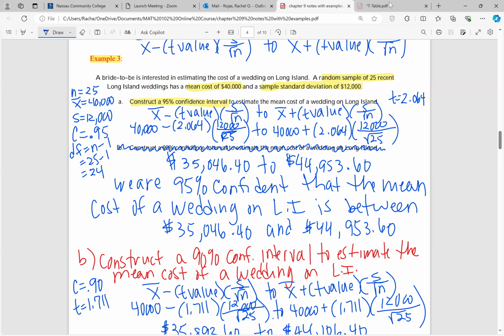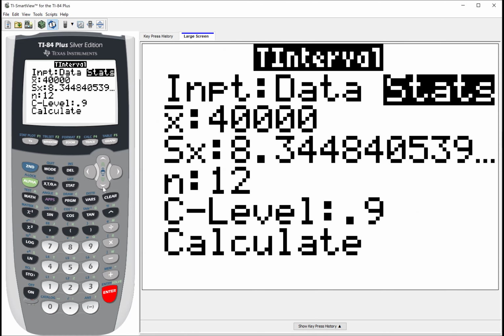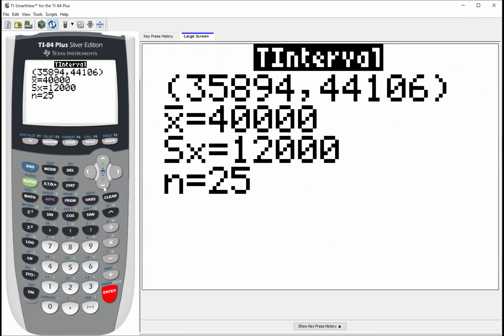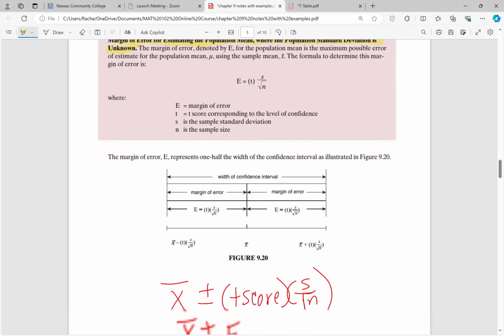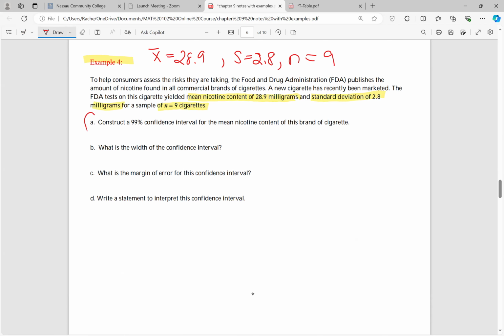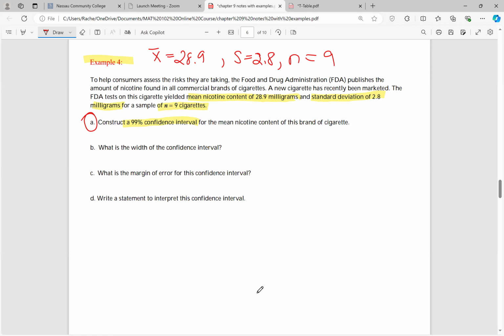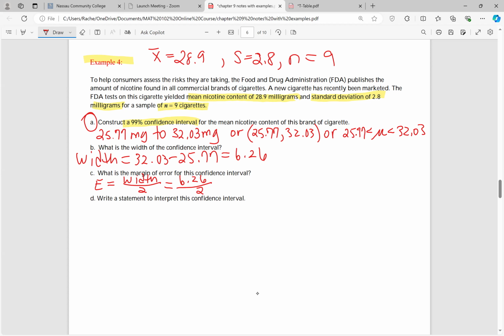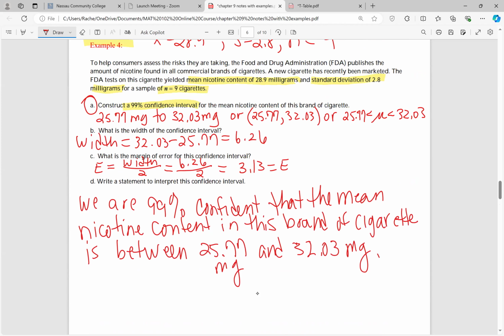Chapter 9 CI using calc and margin of error 4